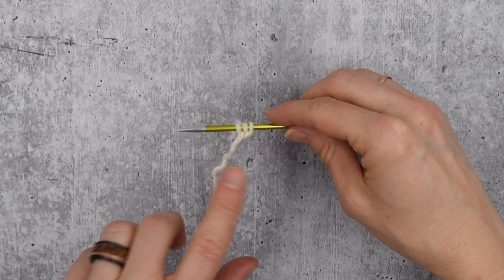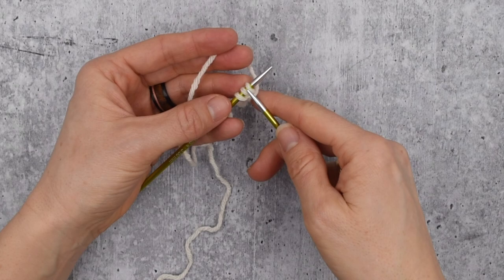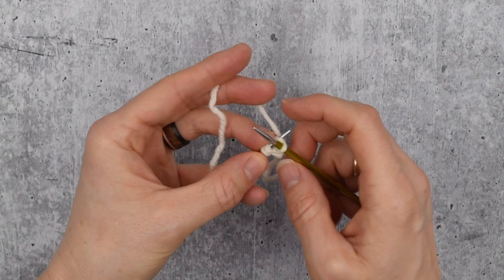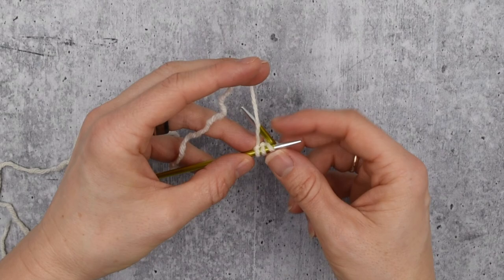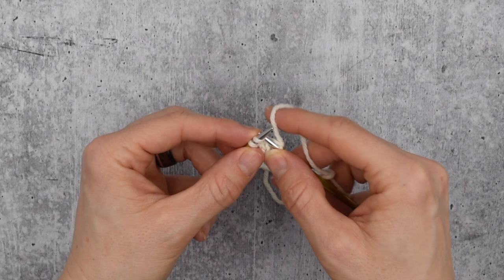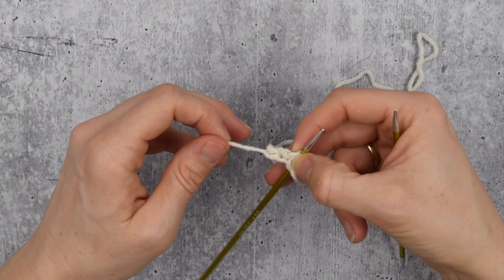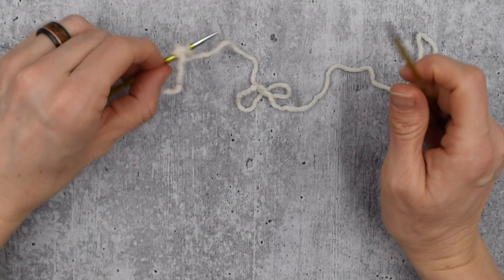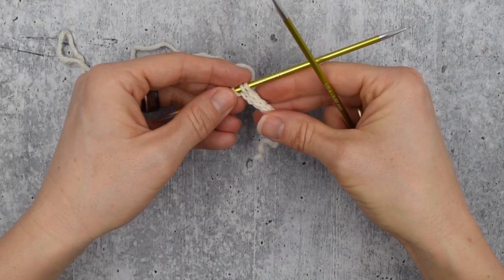I-Cord Knitting - a Gnome Basics tutorial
From arms to legs to hats, i-cord makes knitting skinny gnome parts easy! Here are the basics of i-cord with tips for using a circular needle and tips for making it look good in the back.

🍄Timestamps
00:00 intro
2:02 English/throwing
2:35 additional tips